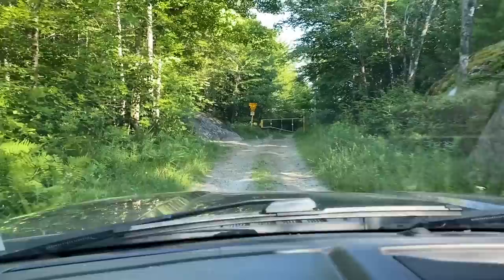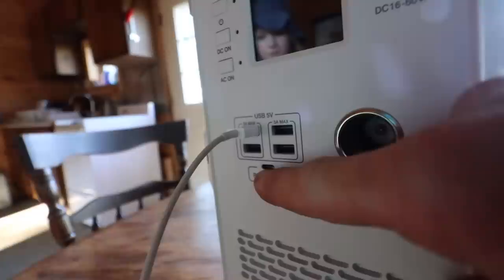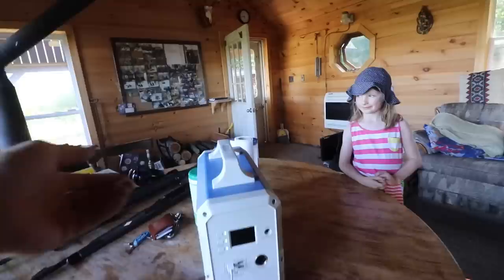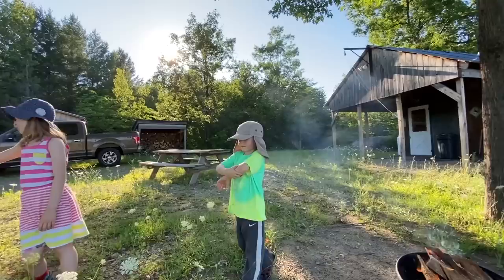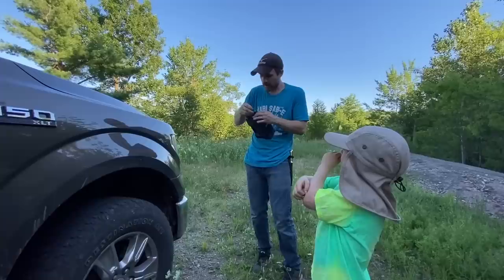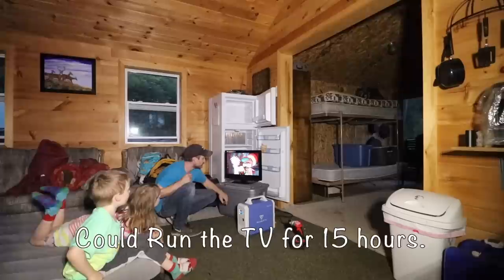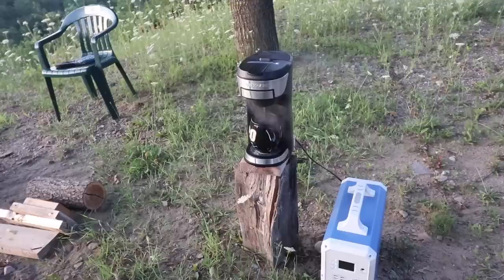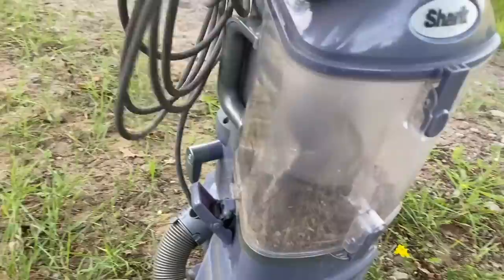Camping | Maxoak BLUETTI EB150 | Needed Day Off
I ( we) really needed this day off.. the basement has really wore me down and "Glamping" with the kids was so nice and relaxing.

EB150 - Maxoak Bluetti 1500Wh 1000W Power Station

$130 off code：bluetti1500

EB150 Features

#1 High Capacity 1500Wh/1000W Continuous Power
Charge a wide variety of devices numerous times
Great for use with CPAP, Display Monitors, Blenders, Speakers, Drills, Power Tools, TV/Electronics, Fridges and more

#2 2 AC Outlet(Pure Sine-wave).
Safe for sensitive electronics and devices.

#3 45W USB-PD Port.Super Fast Charging .
Most PD ports have a 30W charging speed, but with this 45W port you’re able to charge your device faster.

#4 MPPT Included ：
MPPT controller guarantees faster recharge rate of solar and the wider compatibility with solar panel.

#5 12V DC Car Port.

With regulated constant DC12V, EB150 can power car powered devices such as air tire pump, car fridge, etc.

#6 AC/Solar Recharge
Two ways to recharge: The Sun,Wall
The EB150 can be charged by connecting the solar panels or from a regular wall outlet.

#7 Intelligent Cooling Fan
The cooling fan will start automatically when it meets one of below:
1) AC load400W
2）DC12V load80w
3）Input power100W

#8 Safety guaranteed
Top-brand LG battery cell& BMS system, high quality battery cell ensures the stability and safety.
Built in BMS(battery management system) protects your device from over-load/overheat/over-current/over-voltage/etc

This Weeks Music:

Something More BY Making Memories
Artlist License # 962424

Please CHECK THESE YOUTUBERS OUT !!! :)